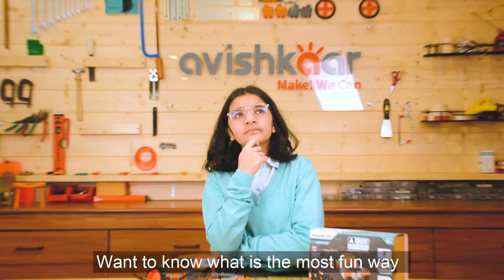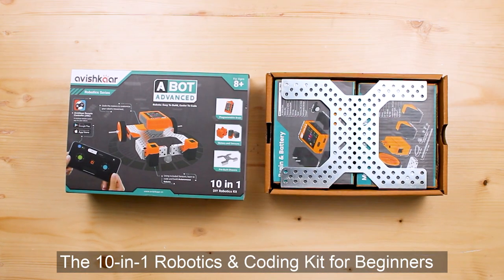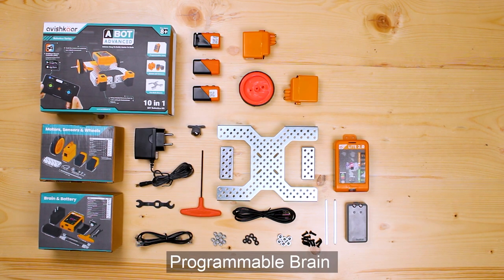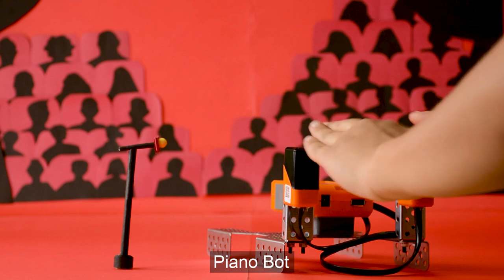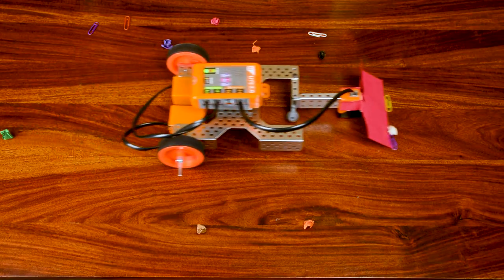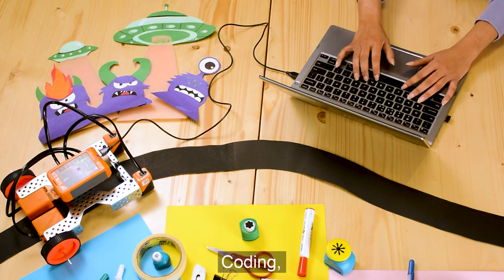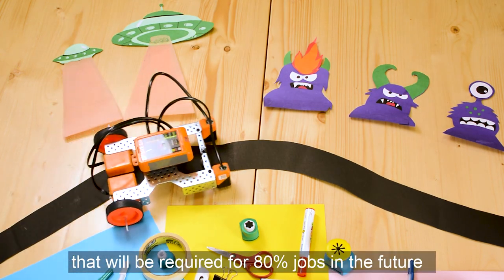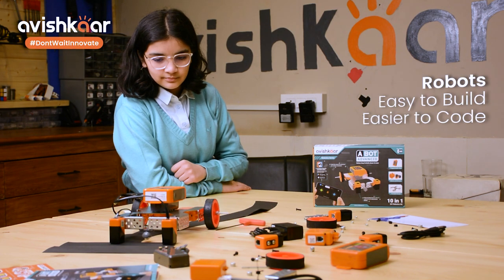Your 10-in-1 Home Robo Maker | ABot Advanced | Avishkaar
If you are searching for a home innovation kit that will help you in creating robots, Avishkaar has come up with a steal deal with ABot Advanced with
It’s rechargeable battery that can make sure your creations are never out of battery
It’s 10-in-1 innovation strategy that helps you learn Robotics and Coding both with just one kit.

Start your robotics journey today with Avishkaar Robotics Kit.